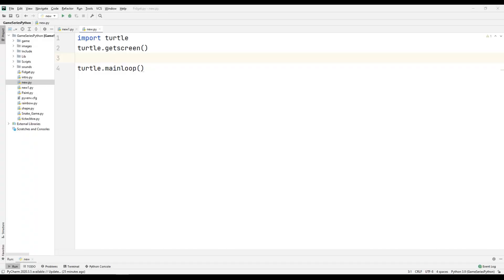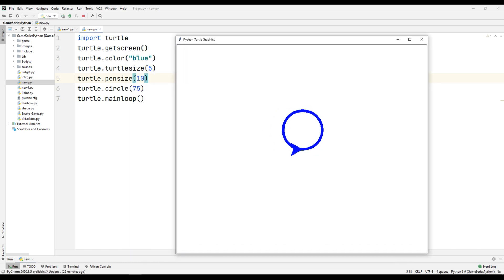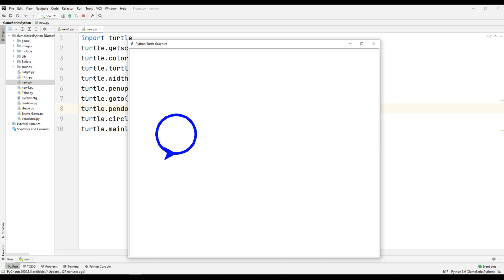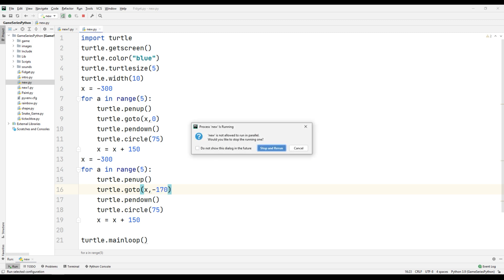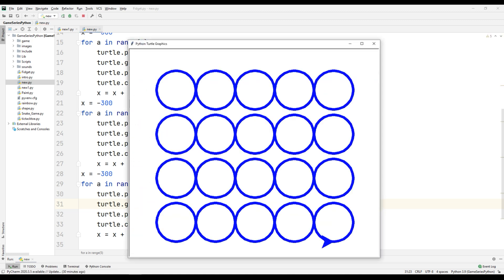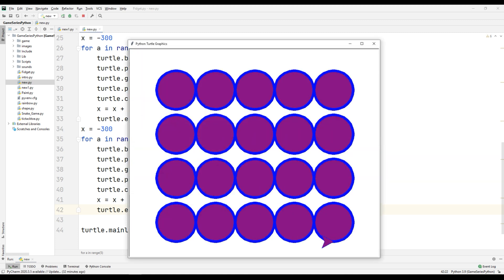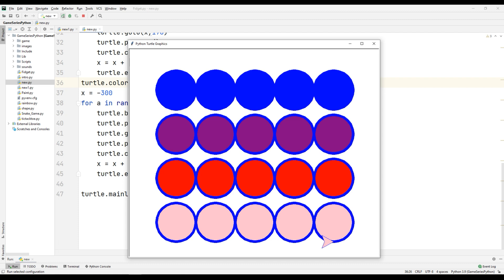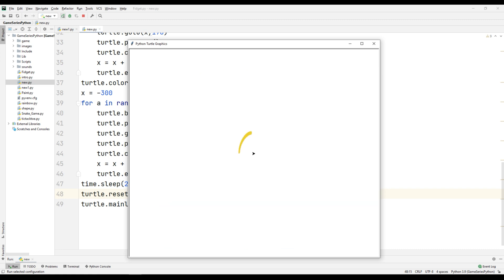Python Turtle graphics Tutorial - LESSON 7 - (penup, pendown, begin_fill, clear, reset)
In this video, I taught penup, pendown, begin_fill, clear, reset, pensize, width commands in Python Turtle graphics.

Learn Python with simple games for beginners. These videos require a project-based approach. We have developed and continue to develop many games. We have put together the Python game tutorial that contains great games and visuals so you can learn Python. You can try and improve the game codes yourself. If you want to learn by having fun, do not miss this series.